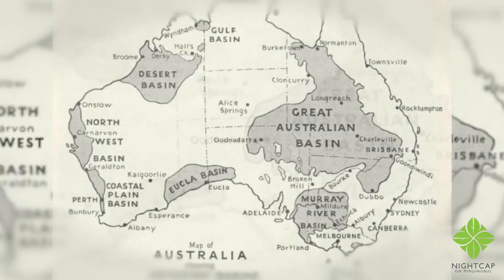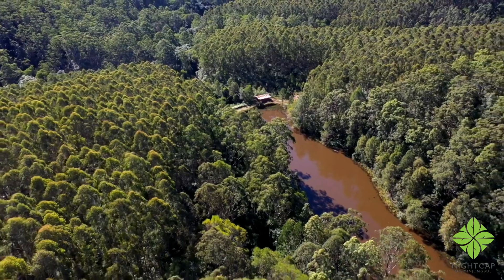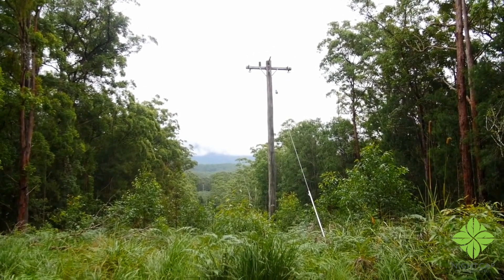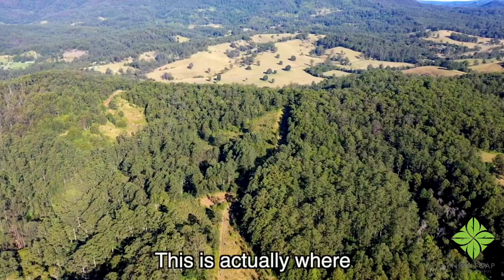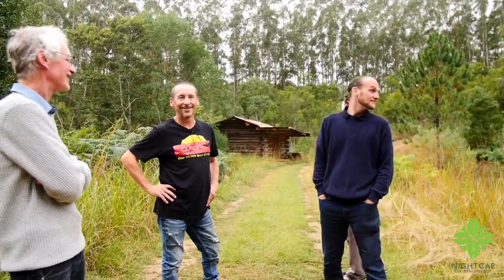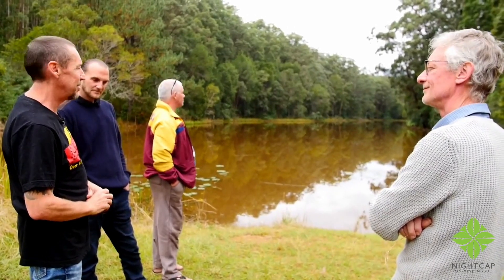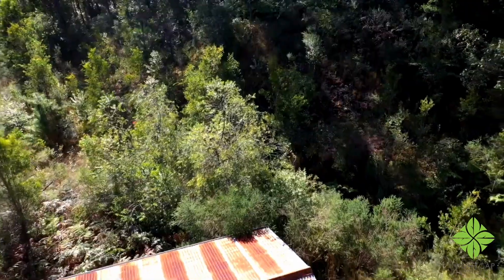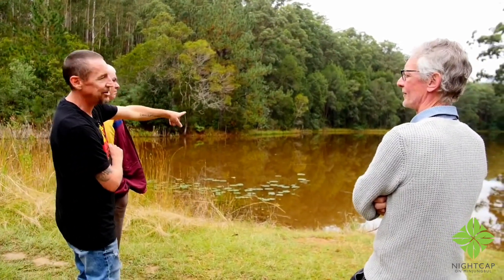Infrastructure - Nightcap on Minjungbul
In this video, we discuss some of the plans we have for Nightcap on Minjungbul's infrastructure.